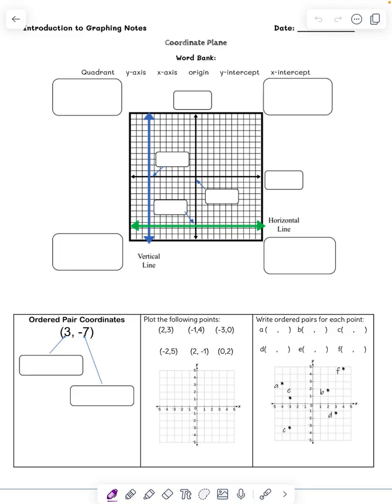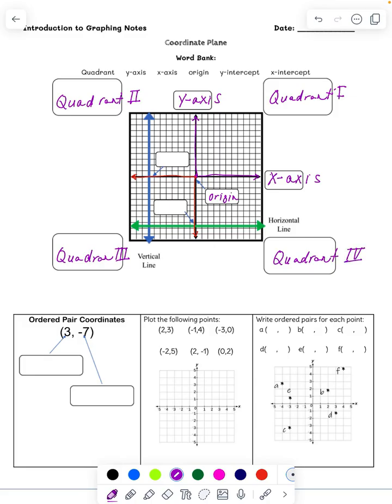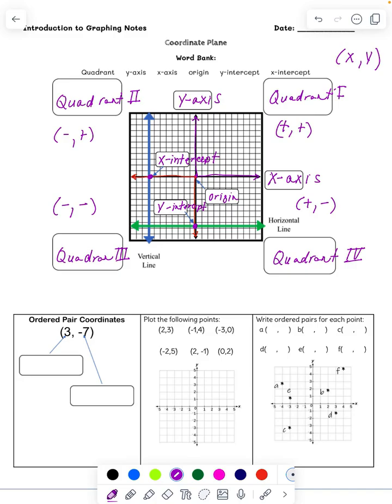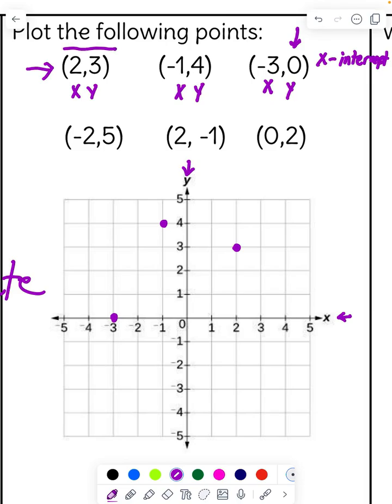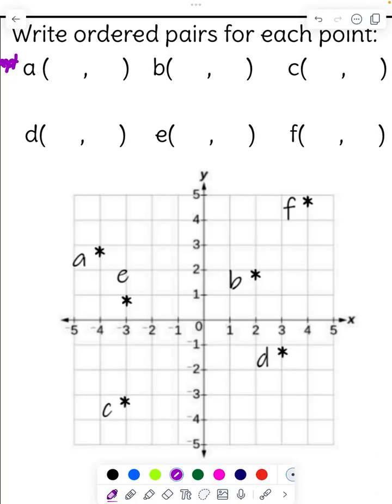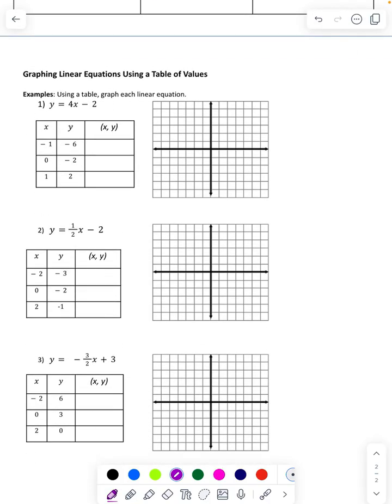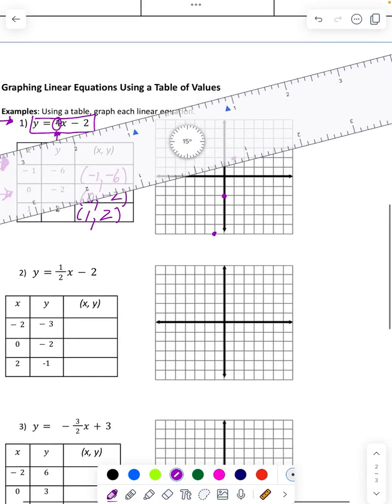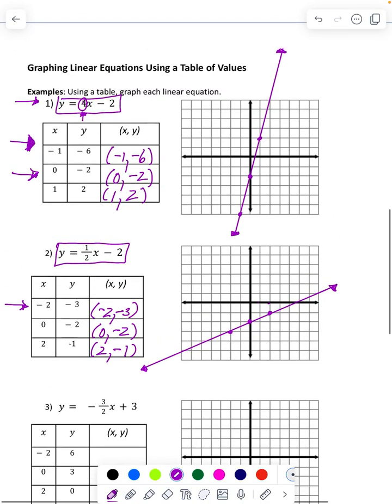2.1 Introduction to Graphing